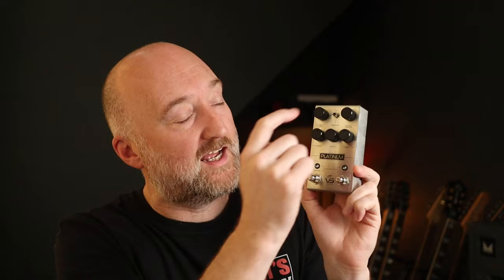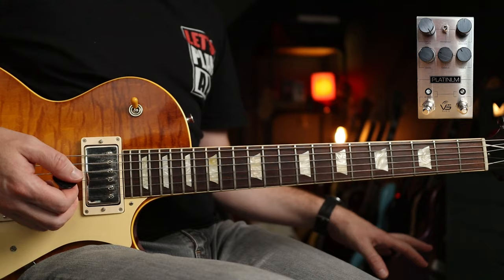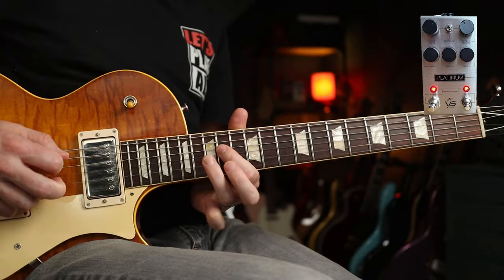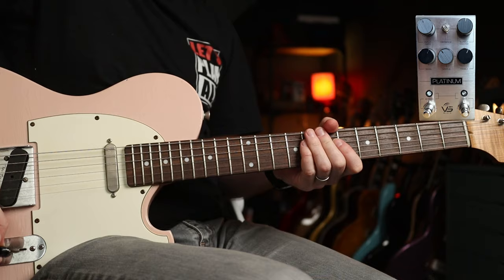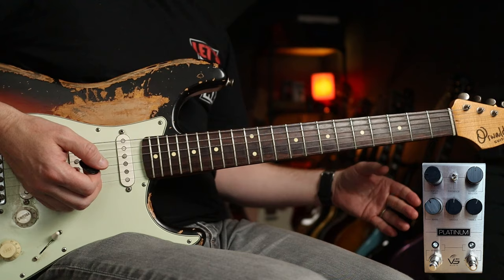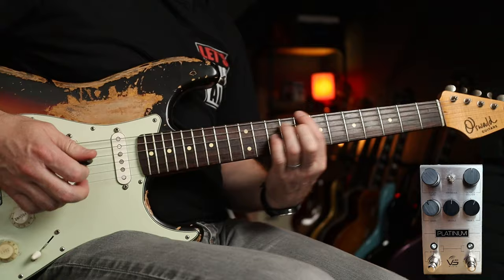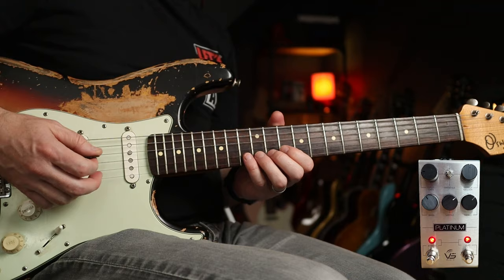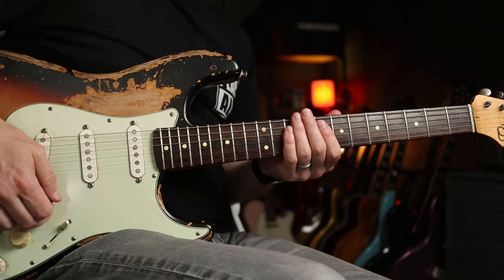10 Silver Jubilee Riffs - VS Audio Platinum Pedal Demo | Frusciante, Gilmour and Slash Riffs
In this demo we're looking at the VS Audio Platinum aka a Silver Jubilee in a box! Focusing on Slash, John Frusciante and David Gilmour for the riffs in this one as they've all been know to dabble with a Silver Jubilee over the years. Enjoy!

Martin Steiger
Troy Caldwell
Stefan Majewski
Cathal Keegan
Matty Wheeler
Simon Sauve
Luca Grop
Rick Conlin
Sage Stevens
MW
Luis Garcia
Blade Heart
Janne Tunturi
Jared
Kai
Tracy Barth
Markus Asmussen
Charlie Lafferty
Virgilio Martinez
Rob
David Santacroce
Sean Bender
kiddfox98
Robert O’Rourke
Chasen Lewish
James Haile
Zachary Robinson
Matt Cantin
Todd H
James Hill
Martrell Posey
Chad DeVries
John Brooks
Josh Billingsley
Richard Workman
Robert O'Connor
Anthony
Tom Shaw
Will Mcilwrick
bGilly98
Not JMascis